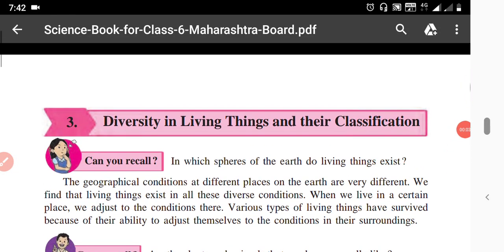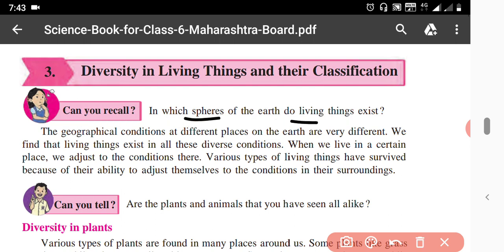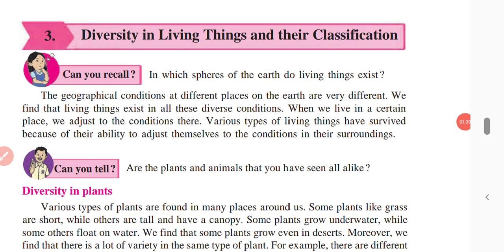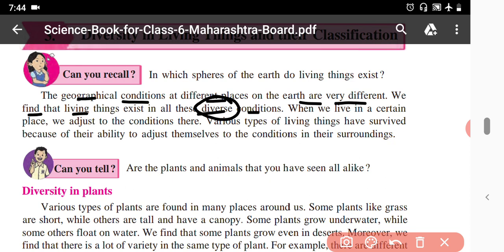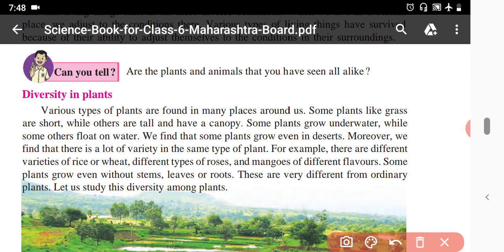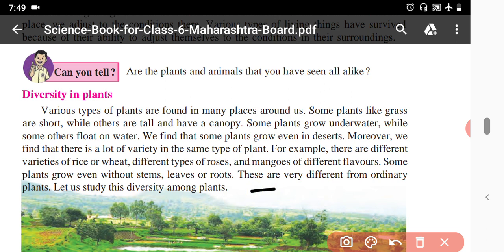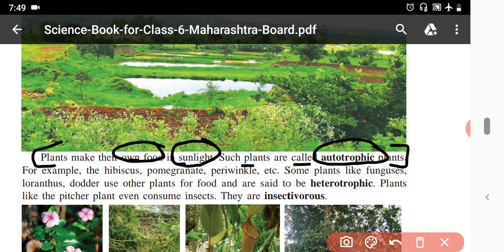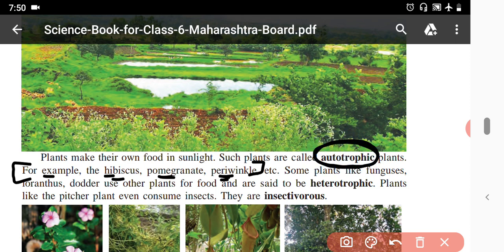diversity in living things and their classification class 6 (Part 1)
For better understanding of the lesson

Diversity in living things and their classification